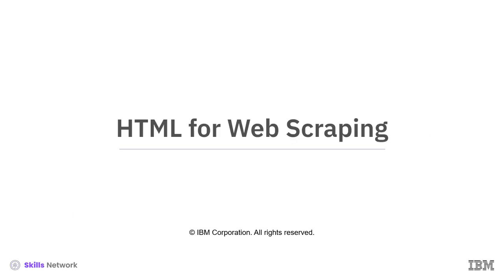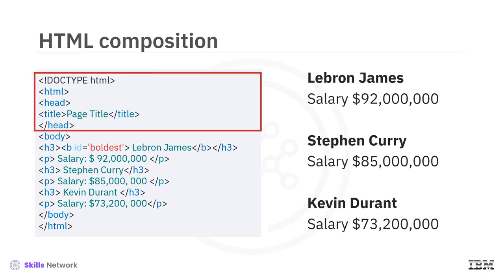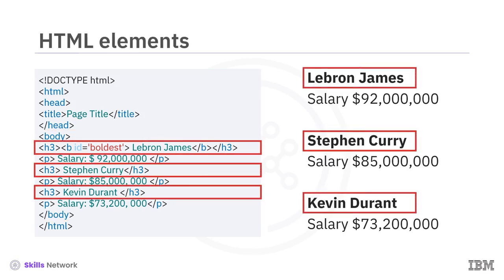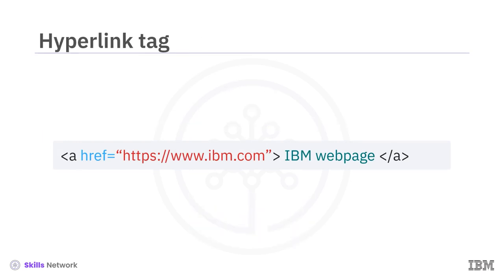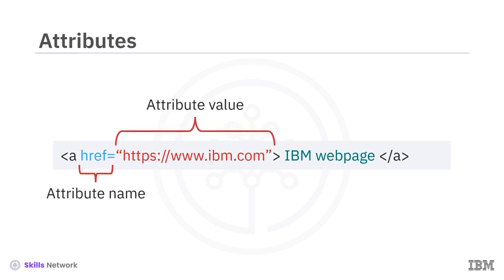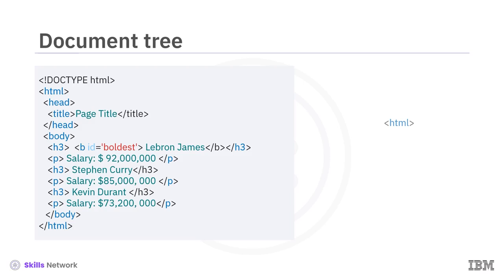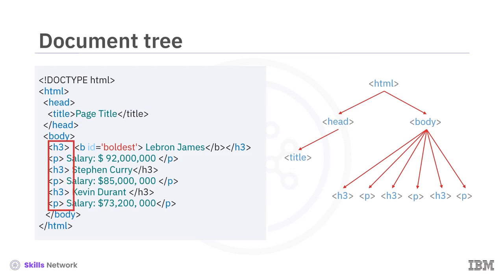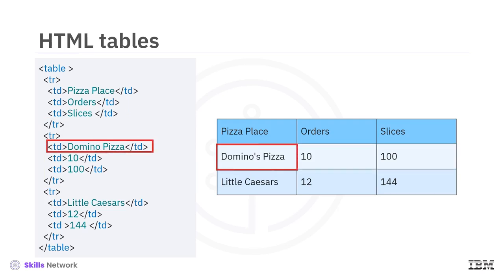Master HTML for Web Scraping with Python: Essential Guide (Class 23) | Data Science & AI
🕸️ Welcome to Class 23 of our Python for Data Science, AI & Development Series!
In this video, you’ll learn how to leverage HTML for web scraping—a critical skill for extracting data from websites. Whether you’re gathering data for analysis, training AI models, or automating tasks, understanding HTML structure and parsing techniques is essential. Let’s dive into the building blocks of the web!

🚀 What You’ll Learn:
✅ HTML Basics for Scraping: Tags, elements, attributes, and DOM structure.
✅ Python Tools: Using Beautiful Soup, requests, and lxml to parse HTML.
✅ Navigating HTML: Extracting data with CSS selectors and XPath.
✅ Handling Dynamic Content: Spotting AJAX, JavaScript-rendered pages, and workarounds.
✅ Ethical Scraping: Respecting robots.txt and avoiding IP bans.
✅ Real-World Applications: Scraping product prices, news articles, or social media data.
✅ Hands-On Practice: Code-along examples to scrape a live website!

🎯 Perfect For:

Data scientists needing external datasets.

Developers automating data collection tasks.

Beginners interested in web scraping and data extraction.

Practical Focus: Scrape real websites with step-by-step guidance.

Avoid Pitfalls: Learn to handle anti-scraping mechanisms.

Ethical Approach: Scrape responsibly and sustainably.

👍 Enjoyed This Class?

Like 👍 if you’re ready to scrape the web like a pro!

Share 📤 with your data team or coding community!

💬 Got Questions?
Drop them in the comments! We’ll help troubleshoot and might feature your question in the next video.